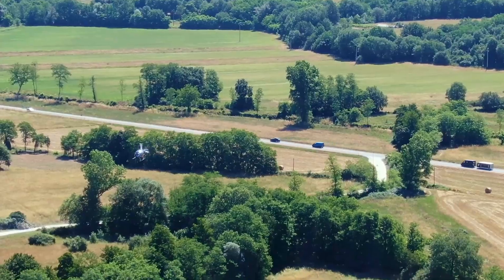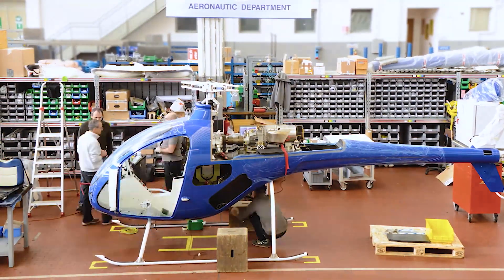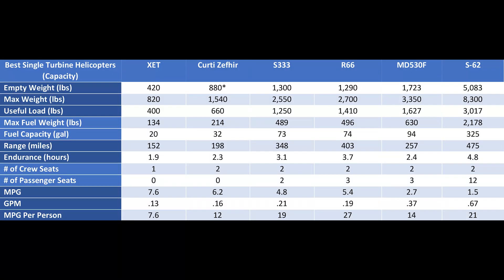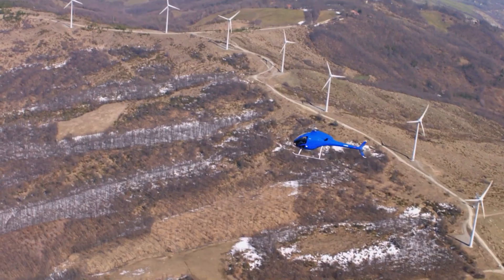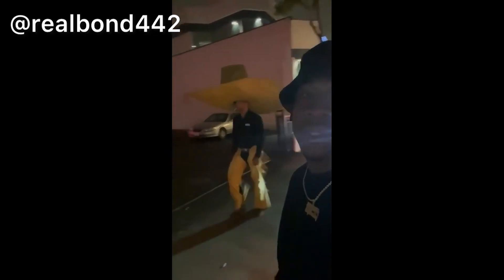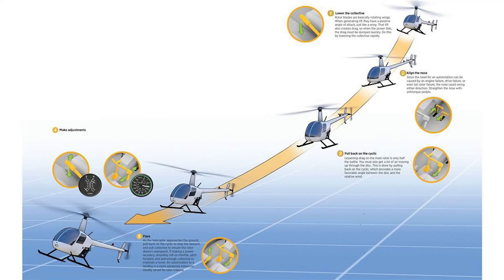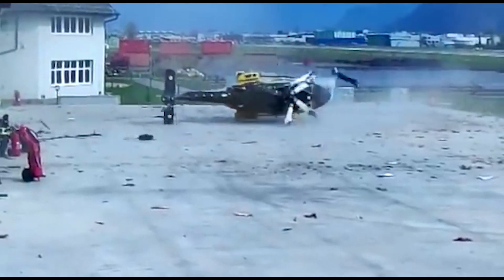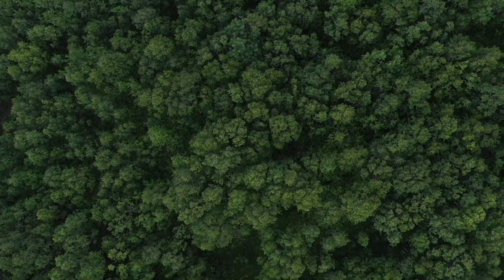Curti Zefhir Overview - The Safest Helicopter in the World! S6|E7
SEASON 6 - Best Single Turbine Engine Helicopters in the World
^^^ Watch this entire season here ^^^

EPISODE 7 - Curti Zefhir Overview - The Safest Helicopter in the World! S6|E7

***Original Material Used to Make this Video***

Curti Zefhir - an ultralight cutie

A new era for helicopters | Zefhir by Curti Aerospace Division

The birth of a myth | Zefhir by Curti Aerospace Division

The first helicopter with a parachute | Zefhir by Curti Aerospace Division

Flight guest | Zefhir by Curti Aerospace Division

Aero-TV At SnF21: Curti’s Zefhir Could Be The Decade’s Most Exciting New Civil Helicopter

MAN SEEN WALKING AROUND TOWN WITH GIANT COWBOY HAT

Dancing with supercars | Zefhir by Curti Aerospace Division

Flying over Tuscany | Zefhir by Curti Aerospace Division

UCI 2020 Road World Championship | Zefhir by Curti Aerospace Division

Flight display | Zefhir by Curti Aerospace Division

Statue of Unity - Sardar Vallabbhai Patel (World's Tallest) Statue in Gujarat | Live History India

Statue of Unity - World's Tallest Statue, Sardar Patel - Gujarat India [ Drone Video- 4K ]

Cirrus Airframe Parachute System (CAPS) In Action

Helicopter Agusta AW169 crashed in Italy

Two Police Helicopters Destroyed In Catastrophic Rotor Collision

Truck drives into helicopter about to take off

Free stock footage pack: Flying over dense green forests

Forest BackGround Video :Drone Flying Over A Dense Fores | 4K Video

3D Animation of a Robinson R44 Helicopter in a Negative G tail boom strike.

OVERPITCHING and LTE can lead to a HELICOPTER CRASH

PASSENGER Lands Plane After PILOT DIES | Doug White KING AIR N559DW